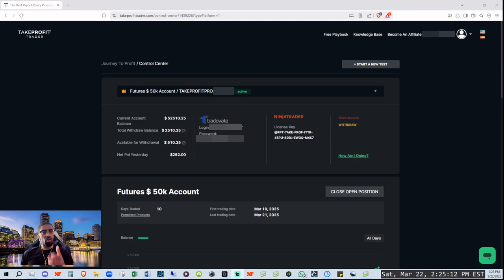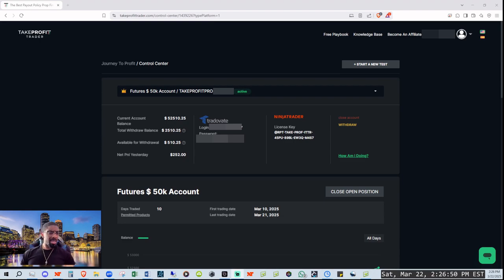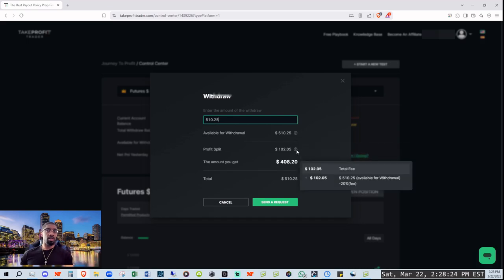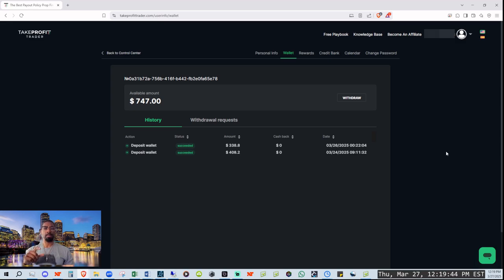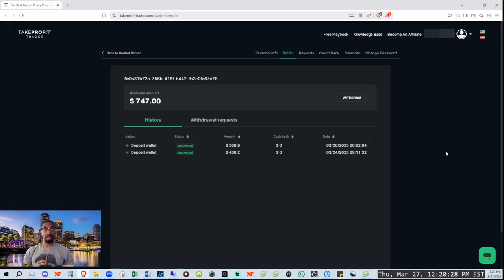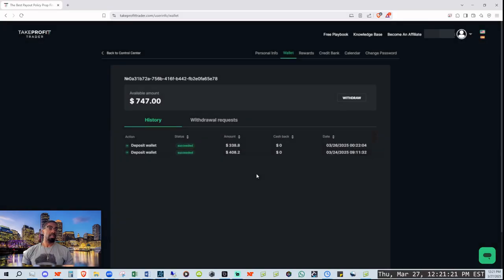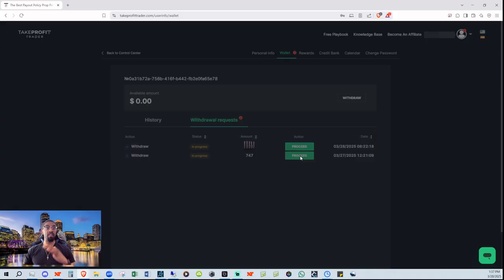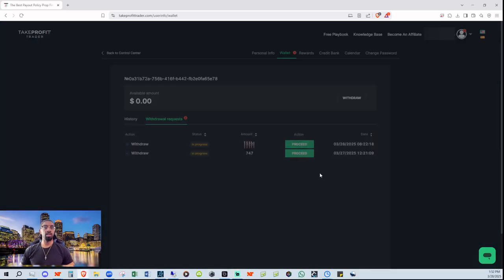Take Profit Trader Pro Account Withdrawal Process (My First Withdrawal with TPT)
In this video, I show you how the withdrawal process works with Take Profit Trader—step-by-step, quick, and to the point. If you’re ready to get paid, this is for you.

Join me and the OTM team for pre-market prep & daily live trading sessions also streaming

🔥 What to Expect:
✅ Live market analysis & trade execution
✅ Insights into trading strategies
✅ Engaging discussions with experienced traders
✅ Raw, unfiltered trading – the ups, downs, and key lessons

💰 Trade with a prop firm and leverage their capital instead of your own!

Next Trade Lew does not provide financial advice or personalized recommendations. You are solely responsible for your trading decisions and should fully understand the risks involved. Past performance does not indicate future results

Loss-limiting strategies like stop-loss orders may not be effective under certain market or technical conditions. Complex strategies, including spreads or straddles, can carry the same level of risk as simple long or short positions.

The Commodity Futures Trading Commission (CFTC) Rule 4.41: Hypothetical or simulated performance results have inherent limitations. Unlike actual trading, simulated outcomes do not represent real-world risks, and market factors may significantly affect actual trading results. Always consult with a licensed financial professional before making any investment decisions.

Next Trade Lew is not responsible for any losses incurred from the use of our content or strategies.